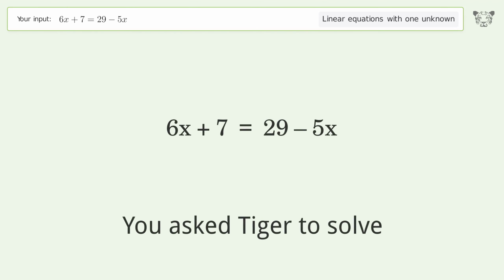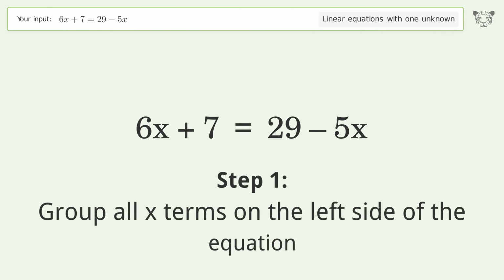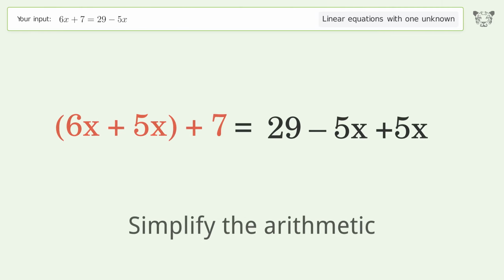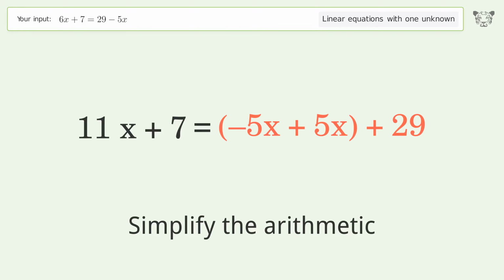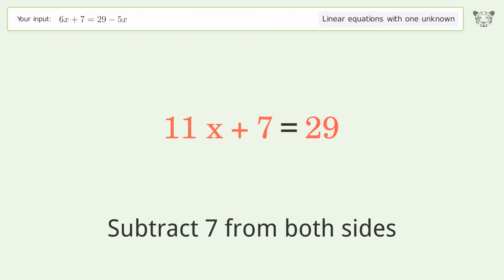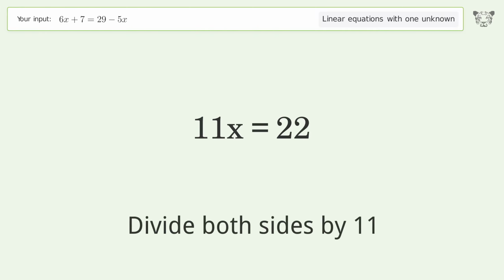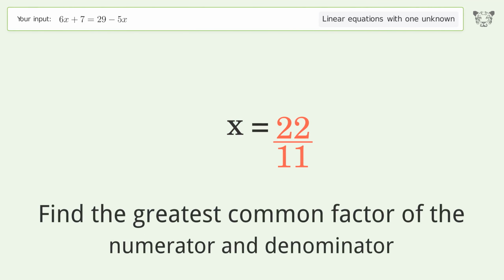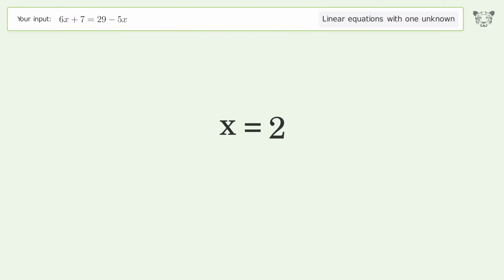Solve 6x+7=29-5x: Linear Equation Video Solution | Tiger Algebra